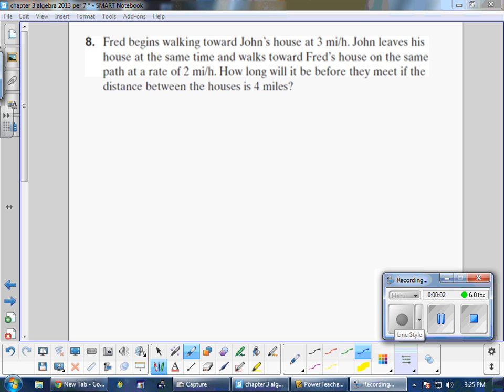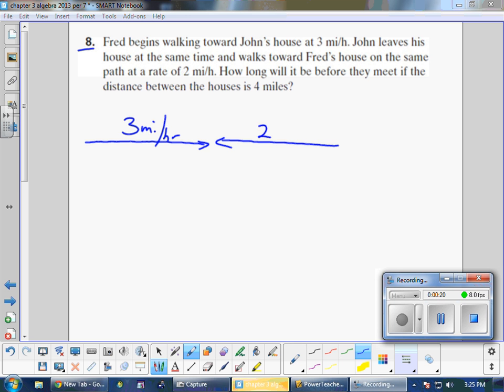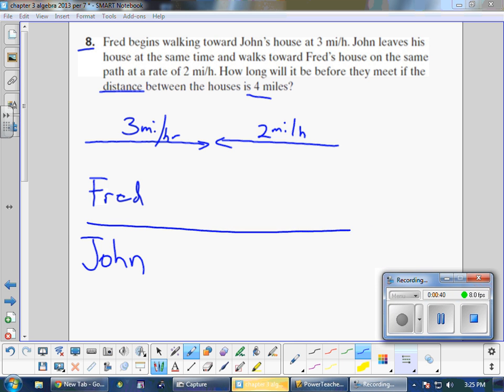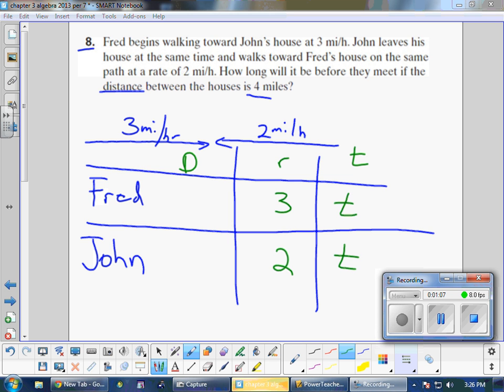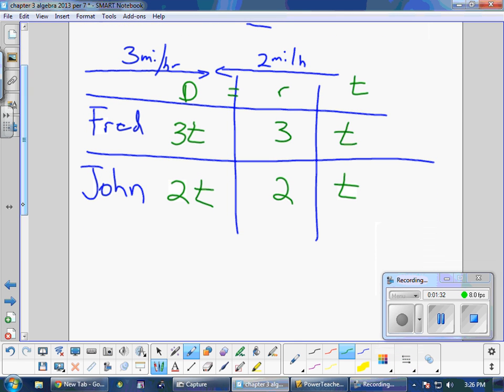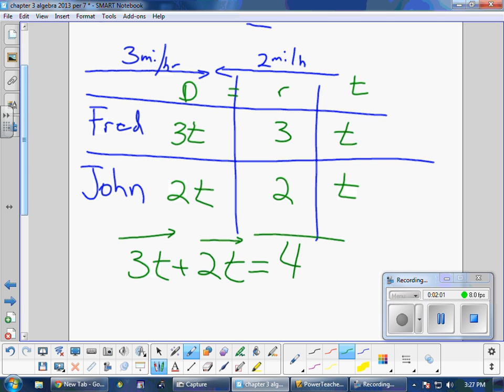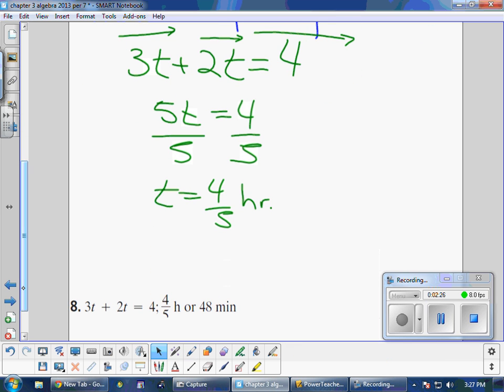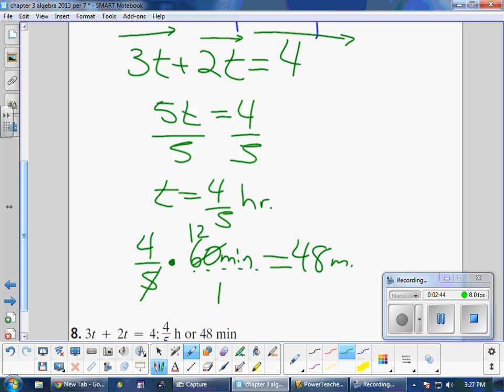quest 8 page 287